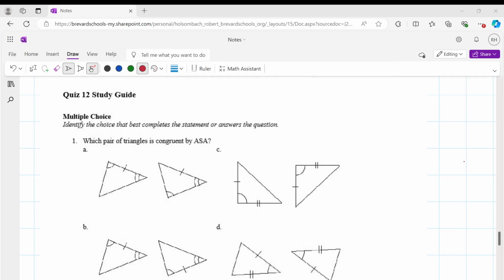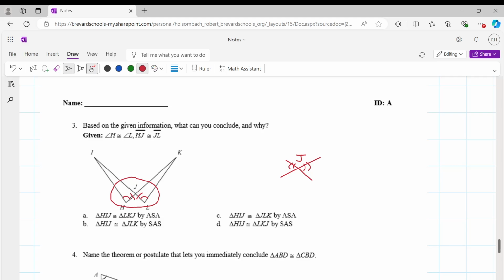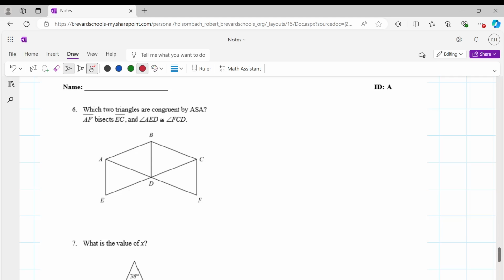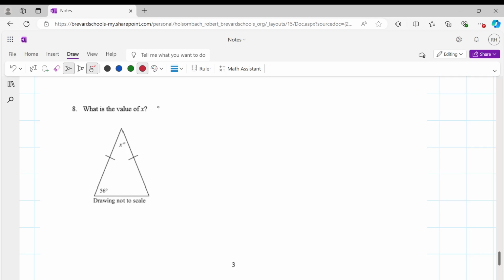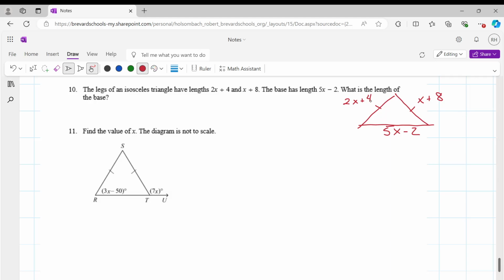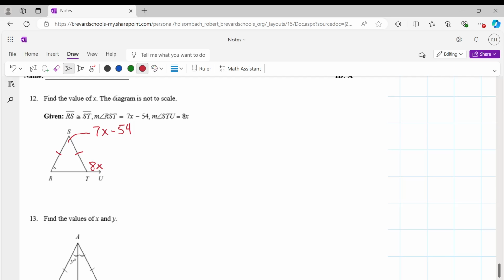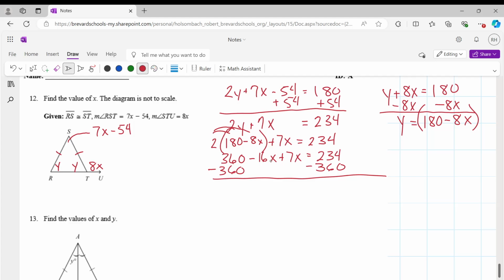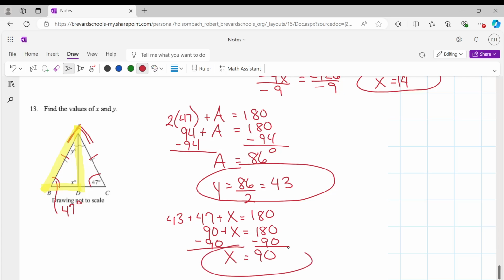Geo Week 12 Study Guide